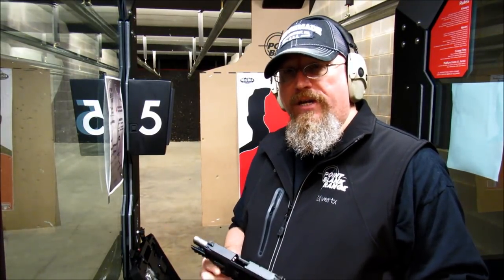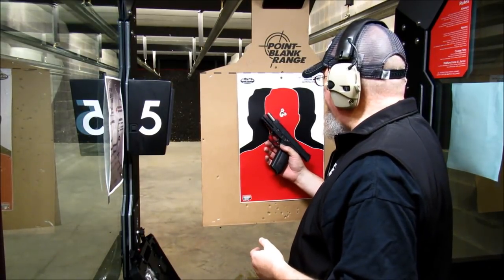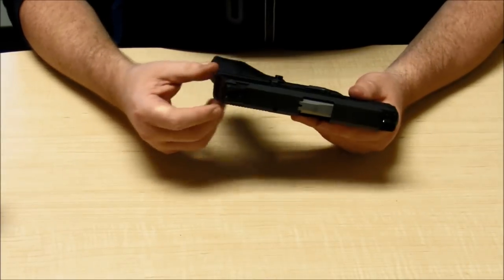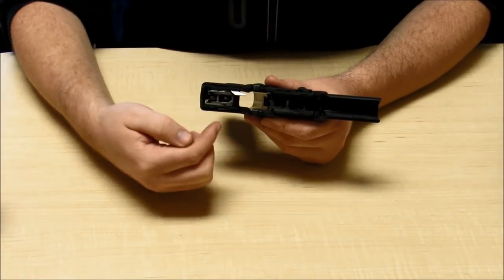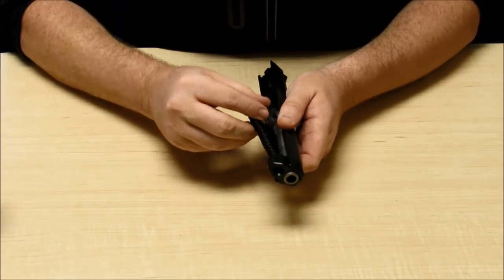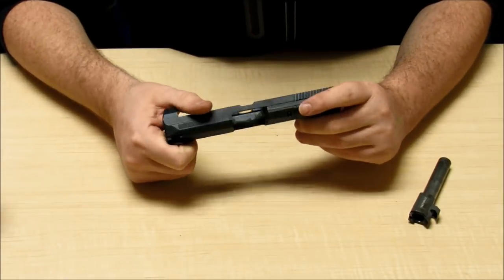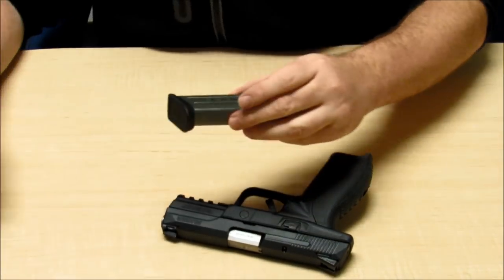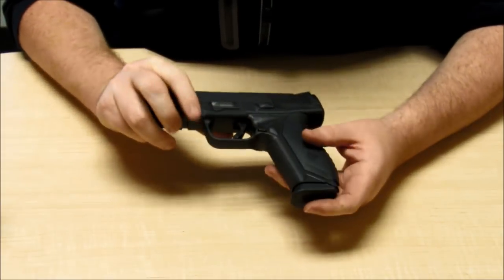Ruger American Pistol 9mm Review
Reviewing the Ruger American Pistol in 9mm